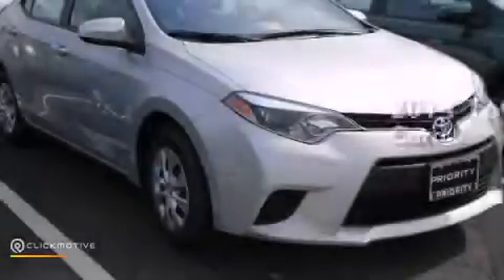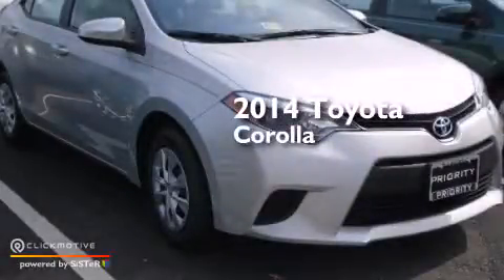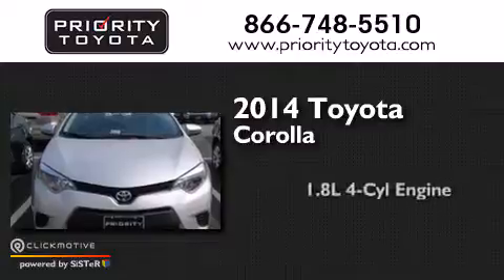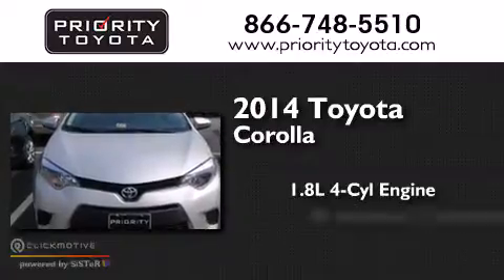2014 Toyota Corolla Colonial Heights VA 23831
We have been honored to serve the Colonial Heights VA area , we promise that your experience at our dealership will exceed your expectations ! Year : 2014 Make : Toyota Model : Corolla Engine : Regular Unleaded I-4 1.8 L/110 Trans . : Variable Exterior : Classic Silver Metallic Miles : 3 Interior : FA11/STEEL GRAY Priority Toyota Chester 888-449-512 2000 Walthall Center Drive Colonial Heights , VA 23834